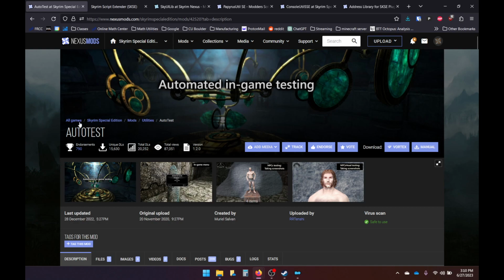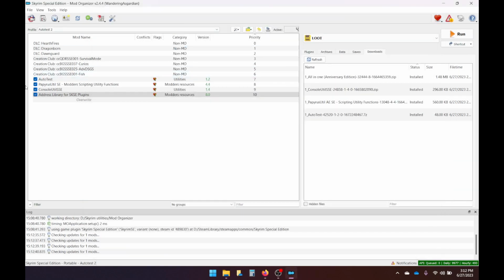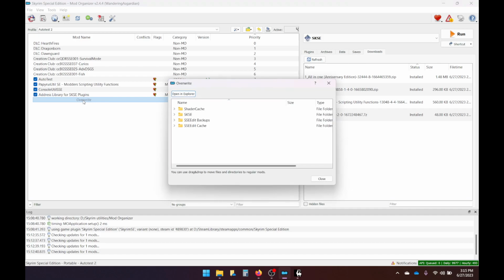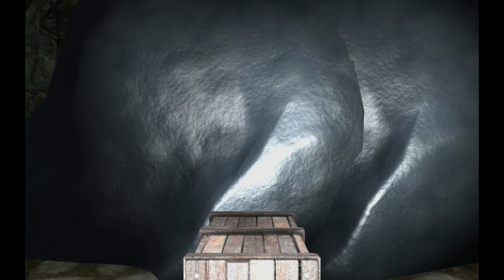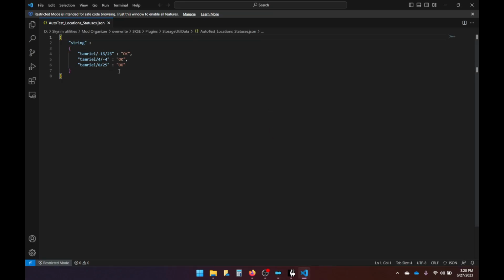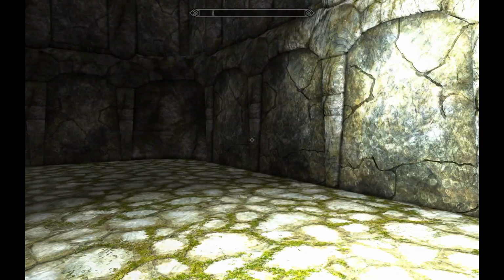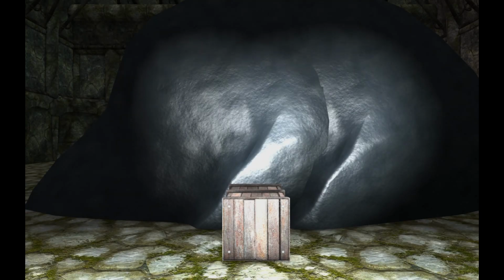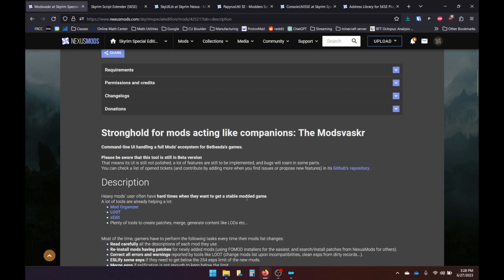Skyrim SE/AE Autotest Mod Tutorial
Trying to show people how to use this cool Autotest mod for Skyrim AE. Sorry the video is low-quality/not scripted. I'm more interested in getting the information out there than I am in spending 100 hours polishing the delivery.

Good luck ya'll.